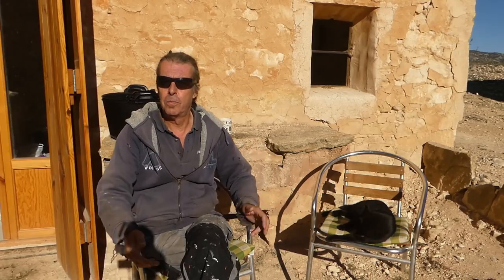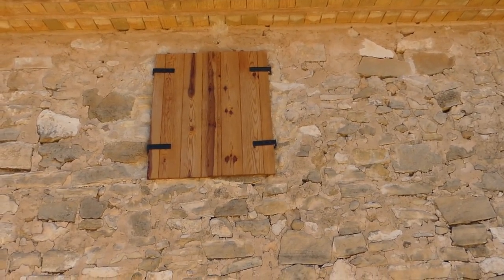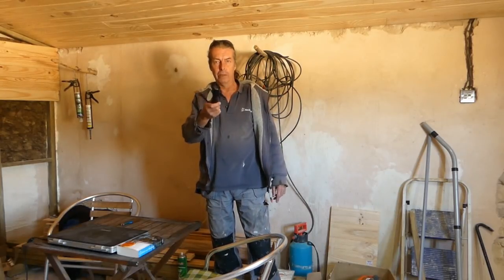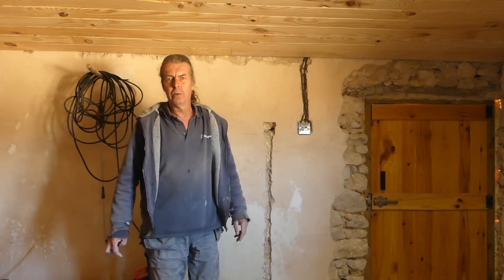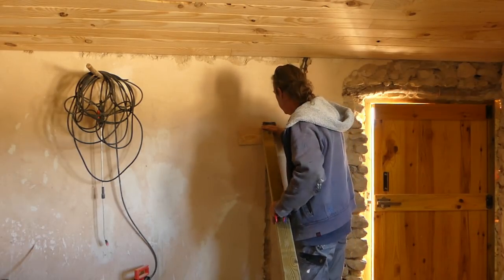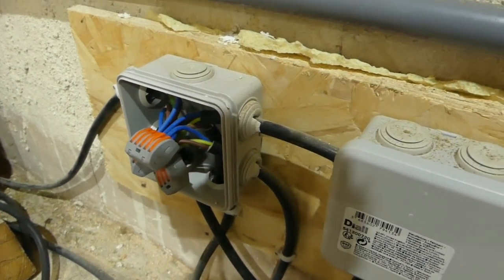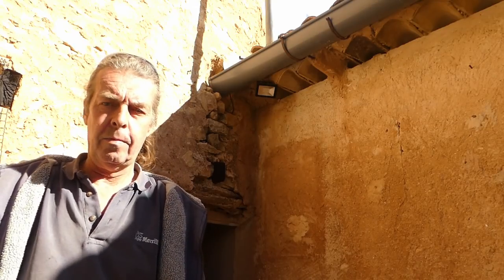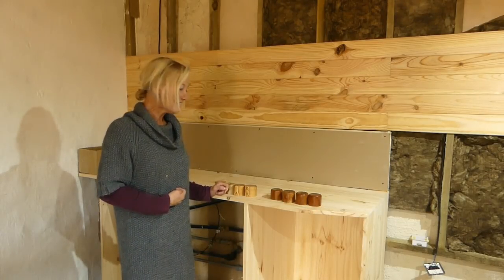Pitch black at night - 150 year old Spanish Finca restoration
The dark nights are drawing in and we need to improve our outdoor lighting. The magic of a two way switch...

It's thirsty work renovating an old Finca, so if you would like to buy us a coffee, or even a beer, you can do so It would be very much appreciated.

We would love you to us join on our journey, renovating our off grid Finca in southern Spain and living a more self sufficient life with our rescue animals.